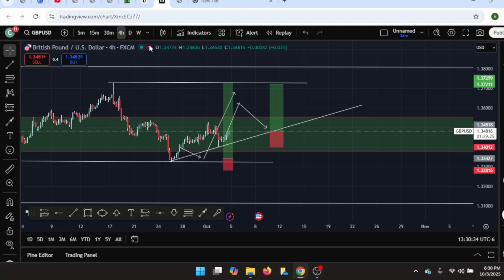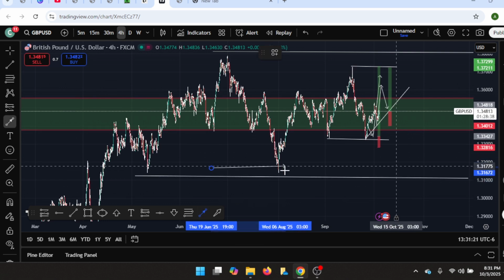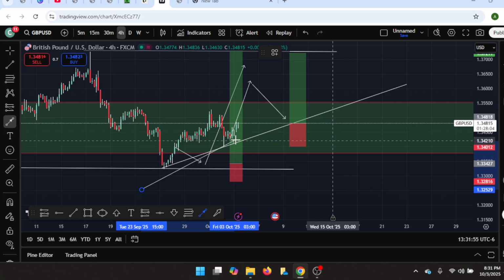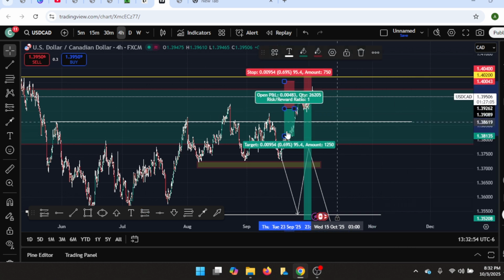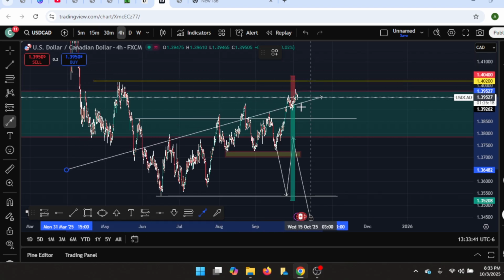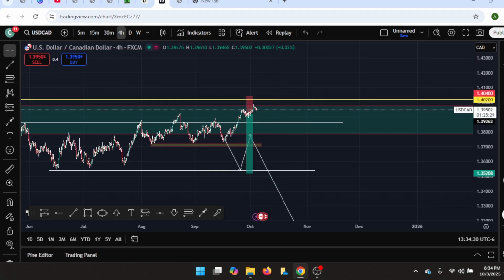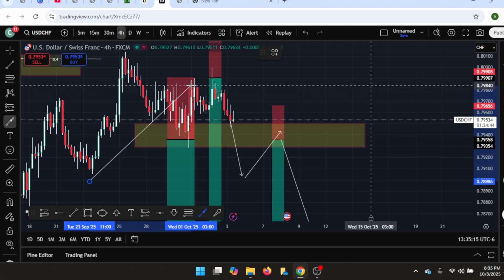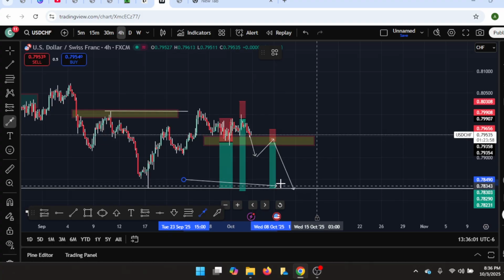“6K Funded Account Weekly Update & Trade Analysis”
This week on my 6K funded account, I faced both ups and downs — but every loss came with a lesson. In this video, I break down my trades, share my live analysis, and show how I’m working to turn recent losses into future wins. If you’re trading a prop firm account or building consistency as a forex trader, this recap will help you understand how to stay focused, manage emotions, and grow through drawdowns.

👉 Watch till the end for key insights on trade management, mindset, and realistic growth in prop firm trading.